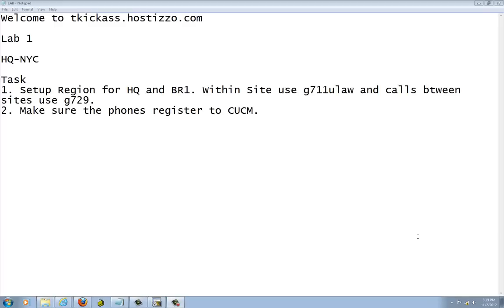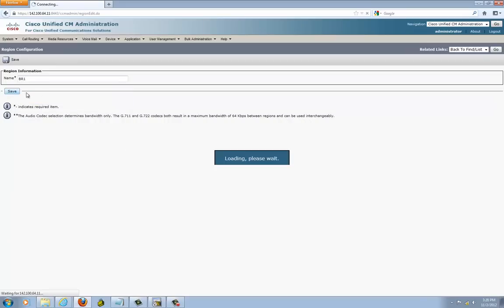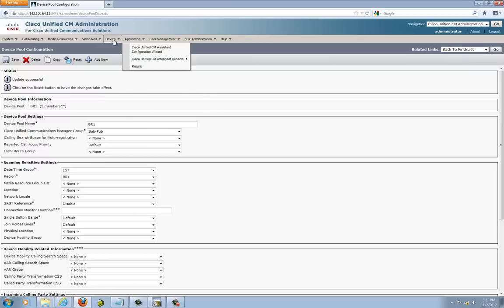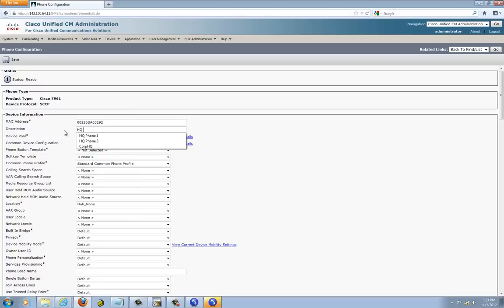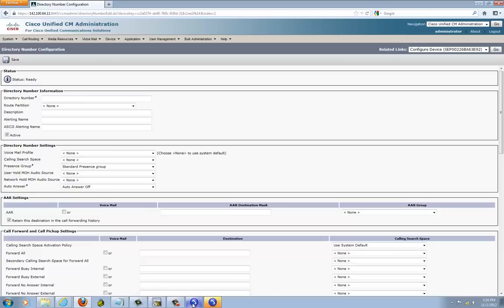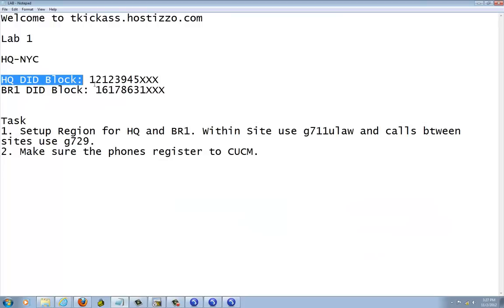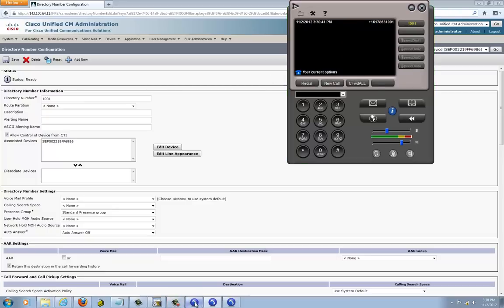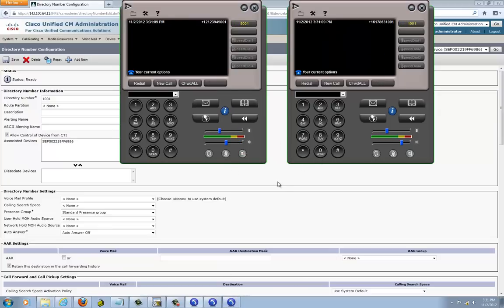Lab 1.6 CUCM Region Codec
CUCM Region Codec Tutorial